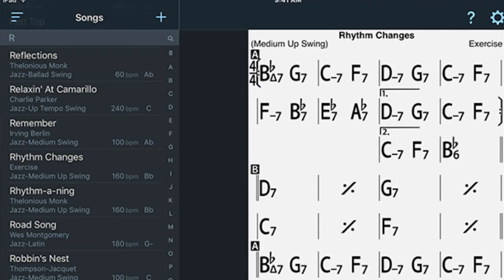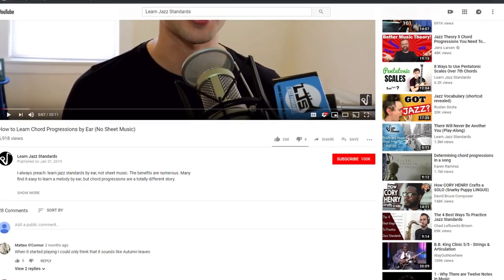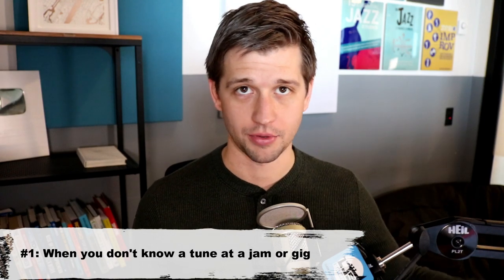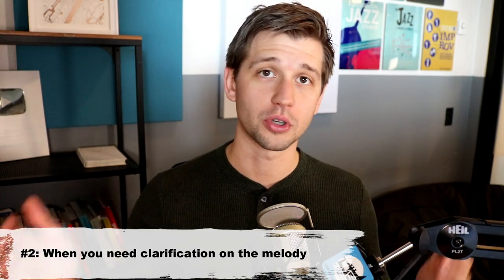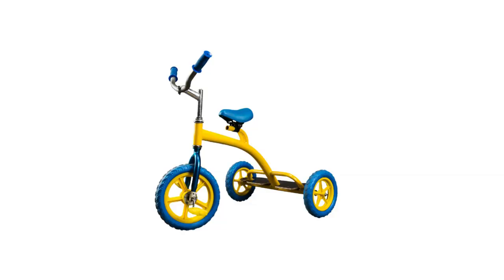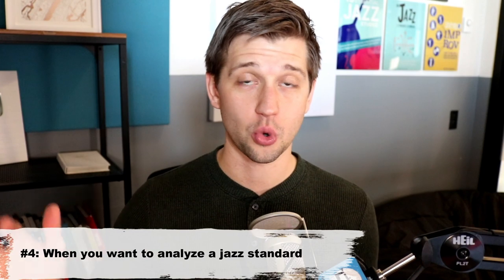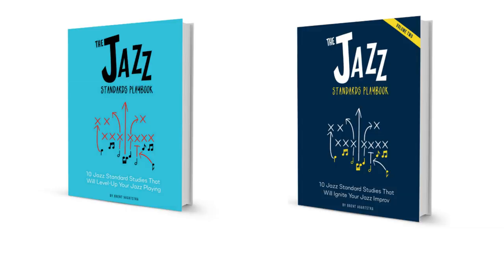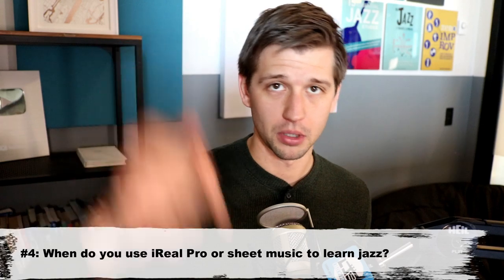When to Use iReal Pro to Learn Jazz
This is iReal Pro. It's an app that thousands of jazz musicians use to look up chord changes and even practice.

So, when I came up with the video recently where I said that using iReal Pro with fake books to learn jazz standards is bad advice, you can imagine not everybody liked hearing that.

Now, while I do believe that learning jazz standards in jazz language by ear is the best place to go, it should be our primary resource, that doesn't mean that iReal Pro and fake books don't have their place in our jazz education.

So, in today's video, I will be going over 5 different situations where using iReal Pro and sheet music would be a good idea.

Mentioned in this video, my eBook and course "The Jazz Standards Playbook."

1️⃣ Get our FREE "Learn Jazz Standards the Smart Way" Guide and Masterclass